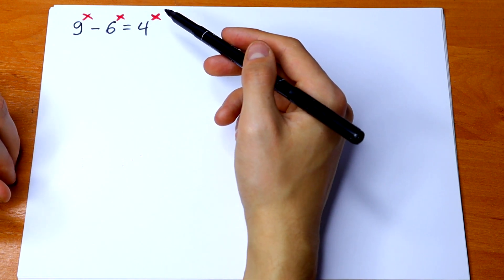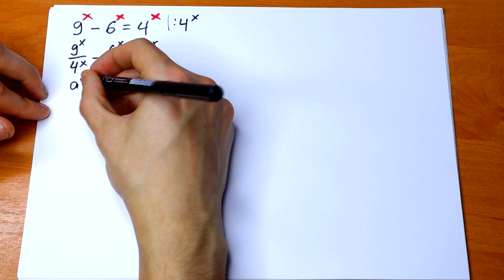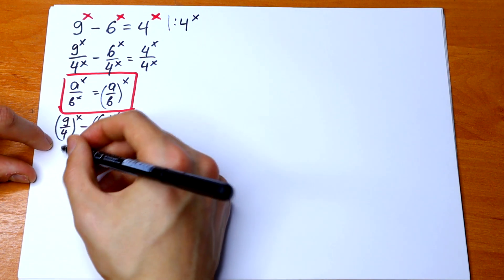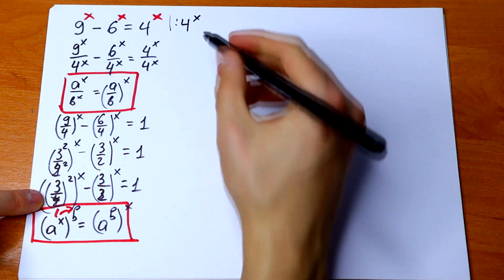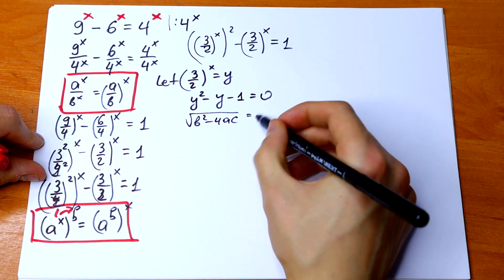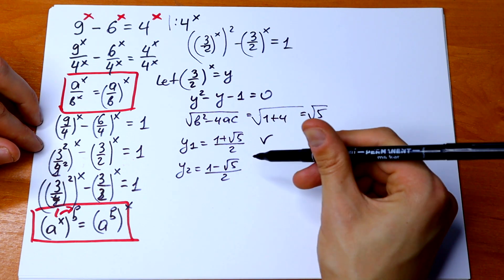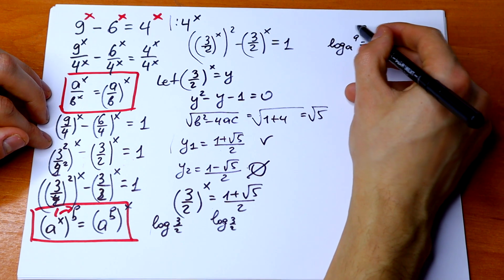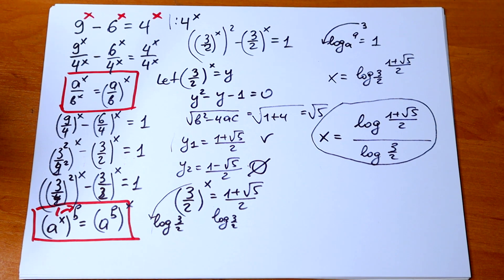Can You Solve This? A Perfect Olympiad Exponential Equation From Canada